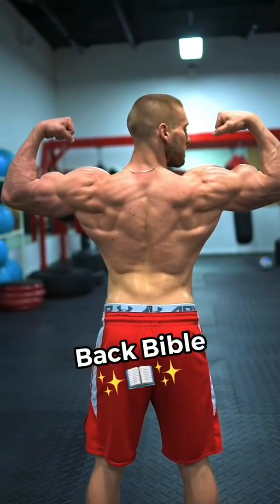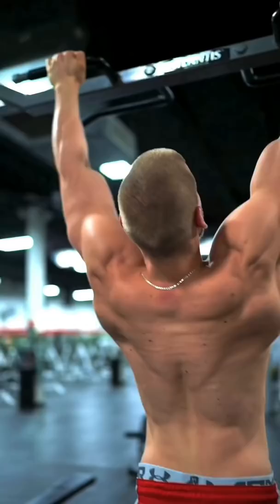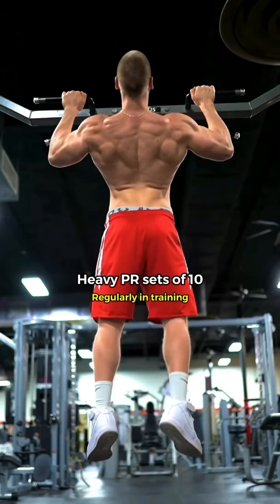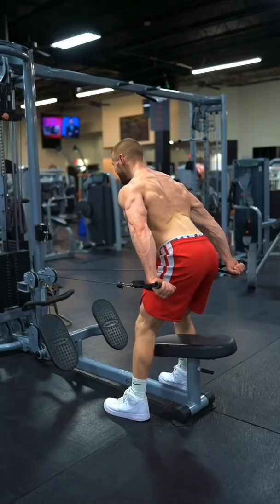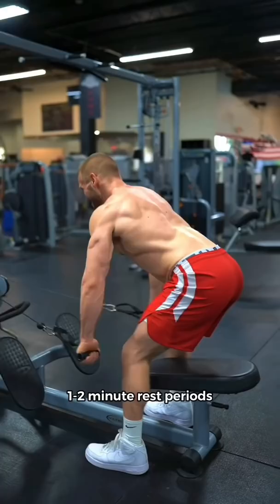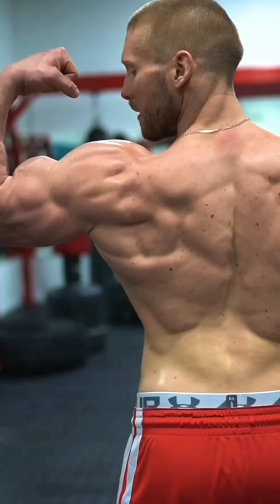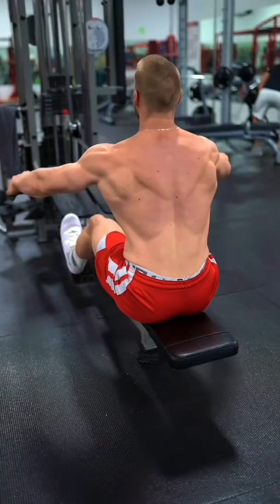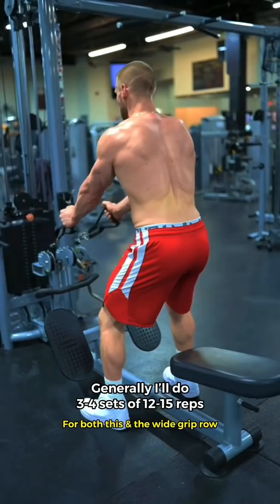Grow a Massive Back | Back Training Bible